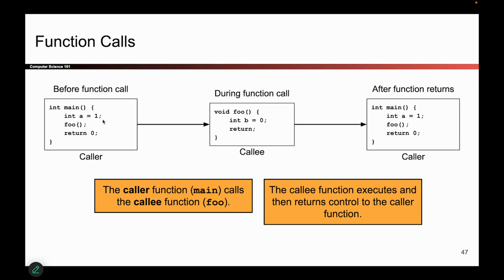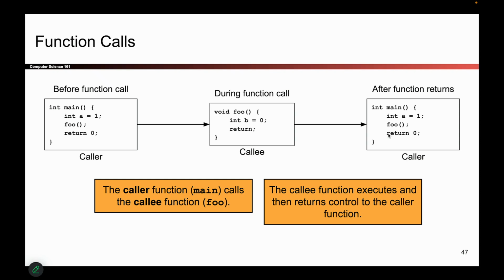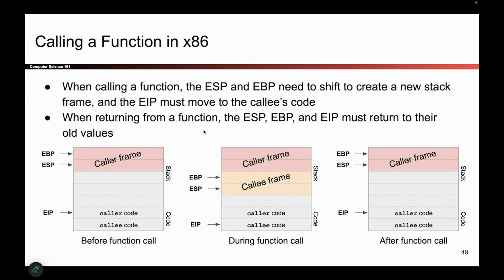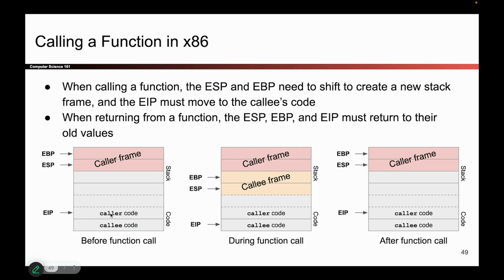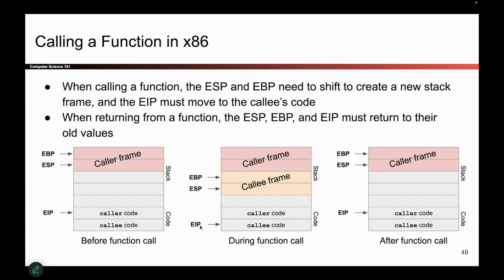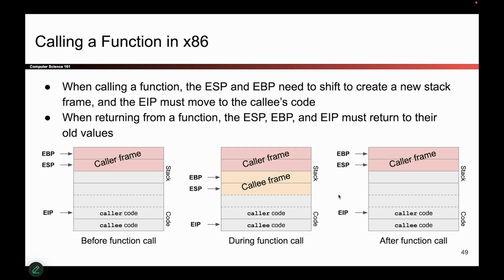[MemSafety1, Video 7] Calling Convention